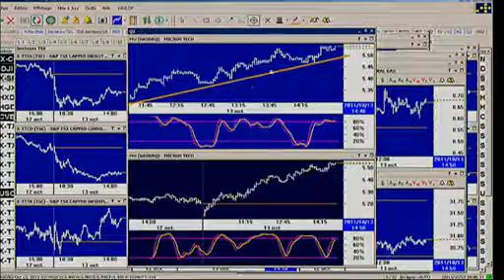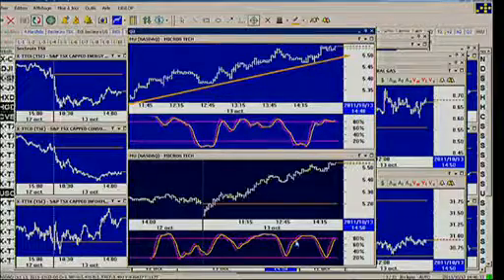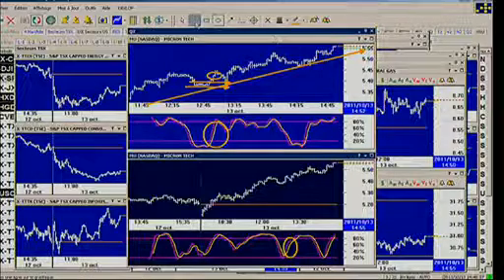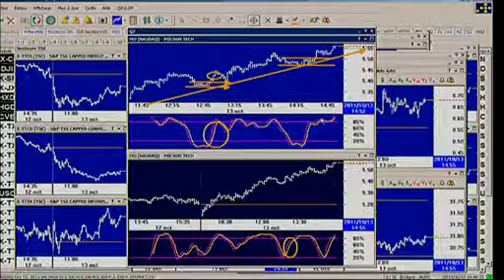stock trading tricks : Slow Stochastic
Some tricks for Day-Trading by Decision-Plus.

Since 1987, Decision-Plus has introduced new investors to the world of stock market trading while also helping experienced traders make the best trading decisions. Receive a free daily stock market update at 12:30 pm from our "Beat the Market" webcast